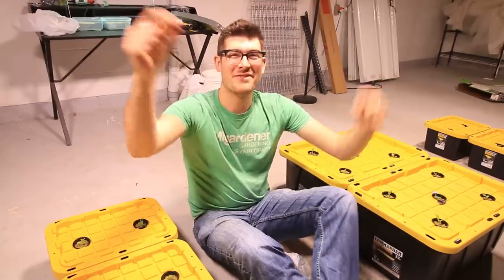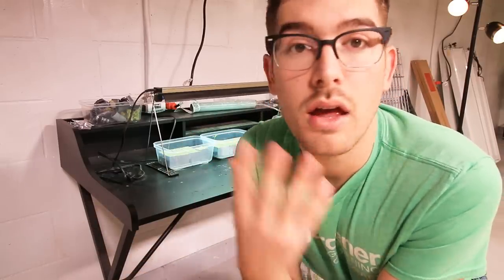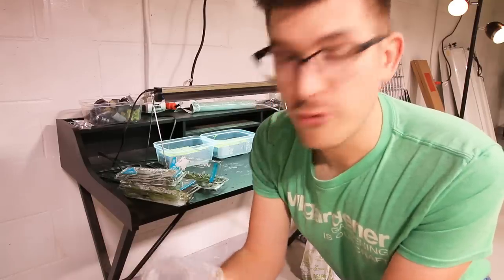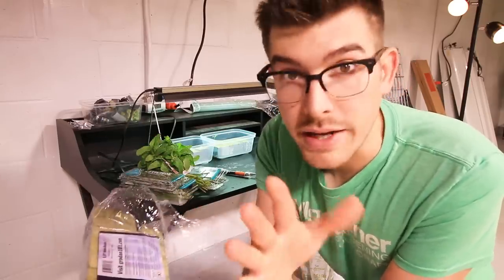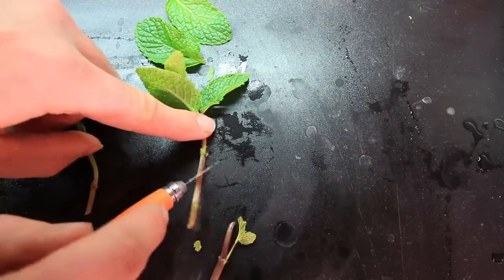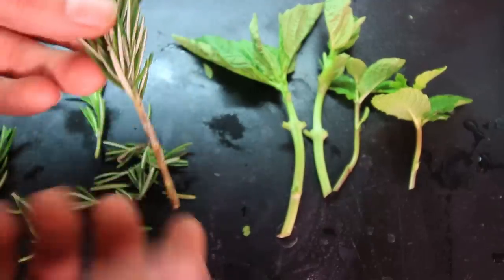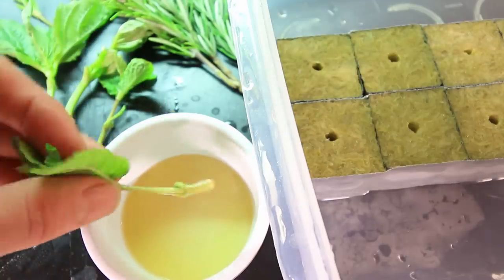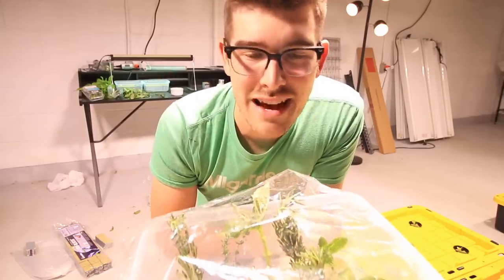How to Grow Herbs for FREE From The Grocery Store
A truly free way to getting plants from the most unsuspecting place - the grocery store. This isn’t a gimmick, and it isn’t clickbait, it truly works and I will show you how to do it too through the simple method of propagation.

Come tumble with us @